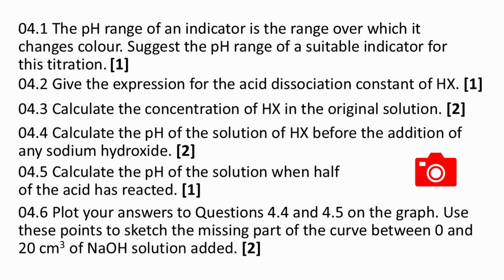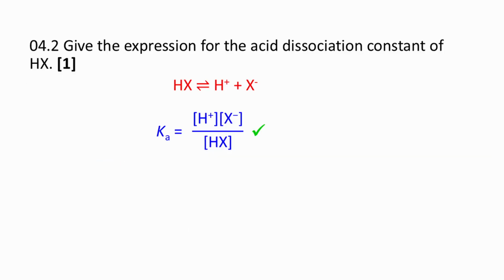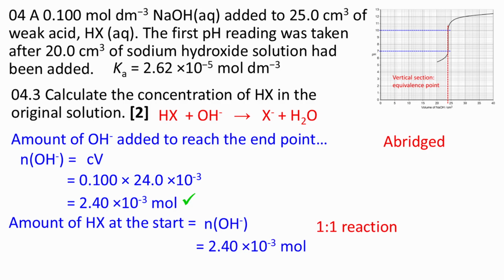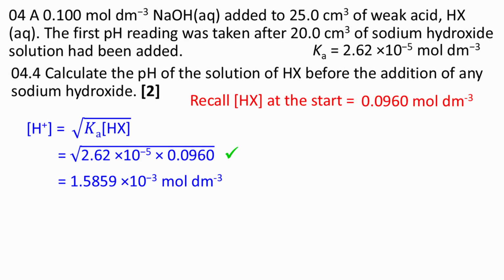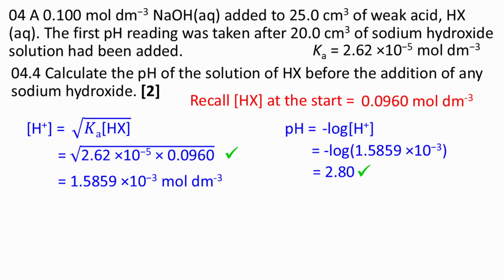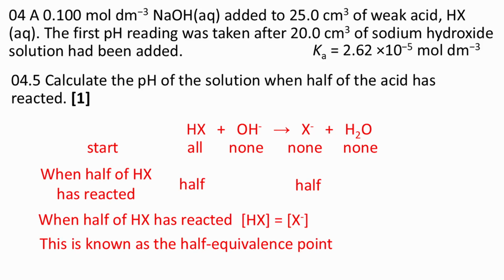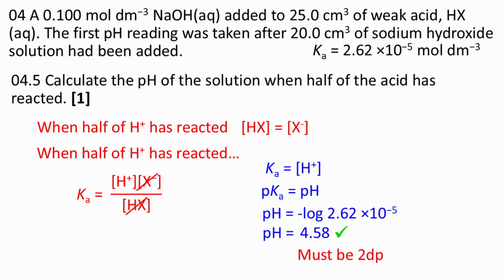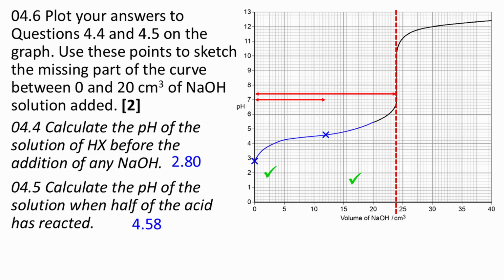pH calculations, pH curves, acid dissociation and half-equivalence point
Struggling with the math and theory behind pH curves? In this video, we break down Question 4 from AQA A-Level Chemistry Paper 3, covering weak acids, the acid dissociation constant (Ka), half-equivalence points, and titration curves.We look at exactly how to extract data from a pH curve and how to pick up full marks on those tricky multi-step calculations.

🧪 What's covered:
- Reading the pH Curve: Identifying the initial pH, the equivalence point, and the vertical region.
- The Half-Equivalence Point Trick: Why pH = pKa at this exact volume, and how to use it to Ka.
- pH Calculations: Setting up the equilibrium expressions correctly without making assumptions that lose marks.

Question source - AQA A-level chemistry, paper 3, Question 04